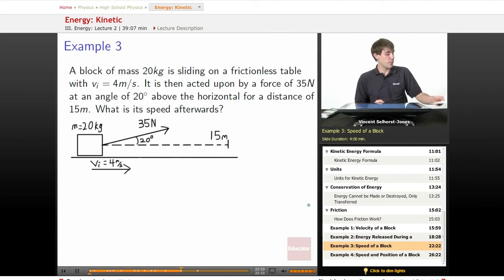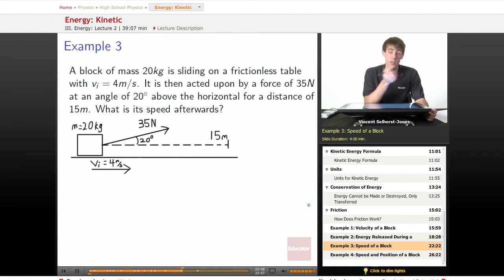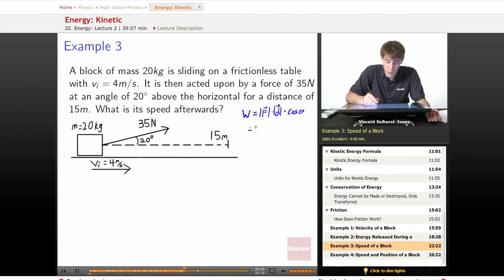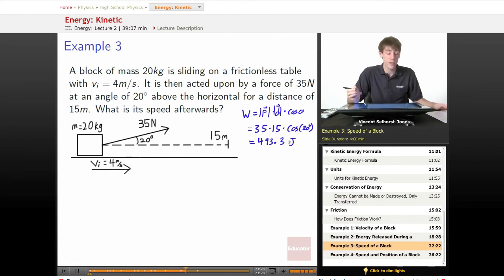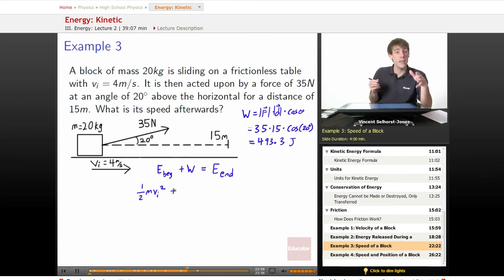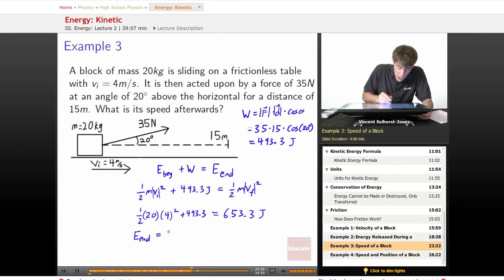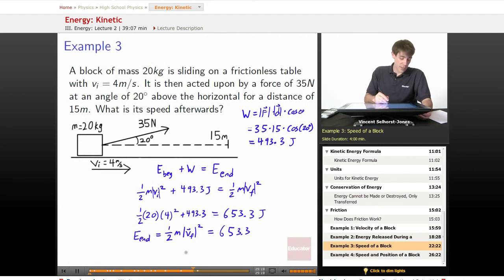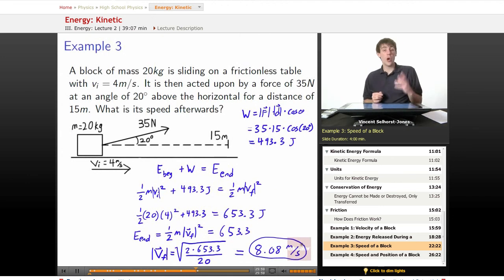Physics: Kinetic Energy